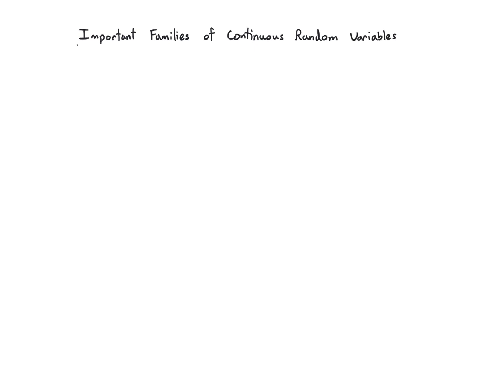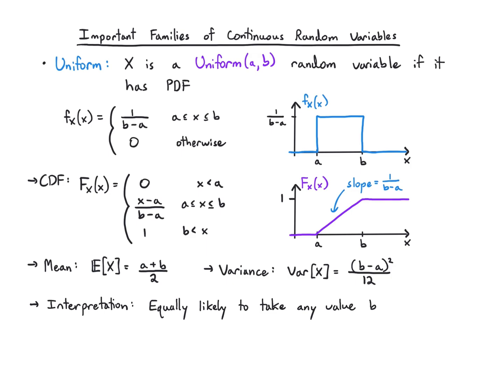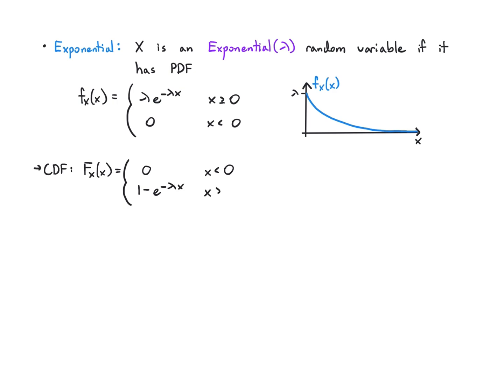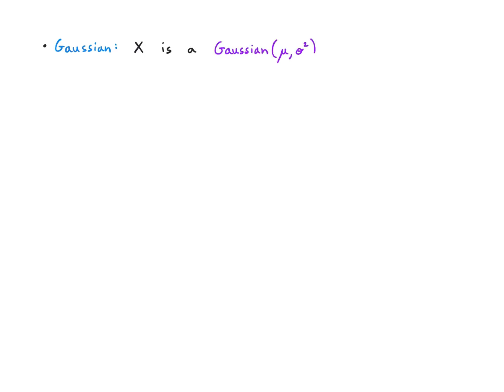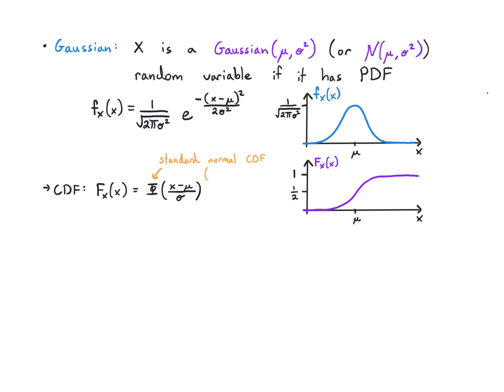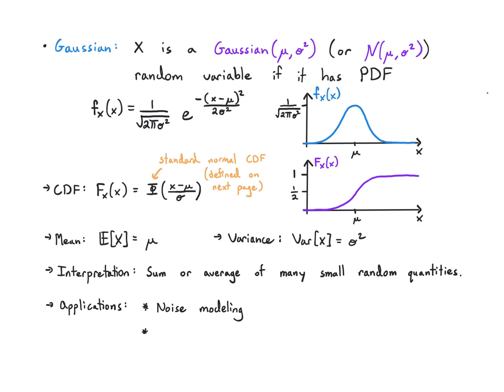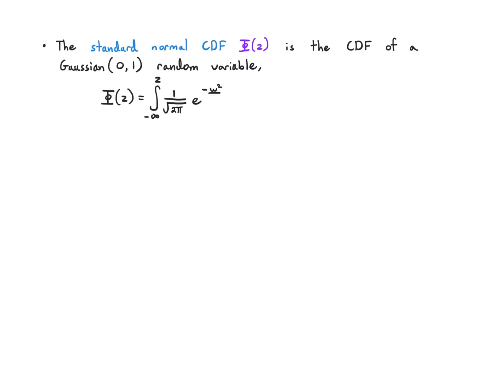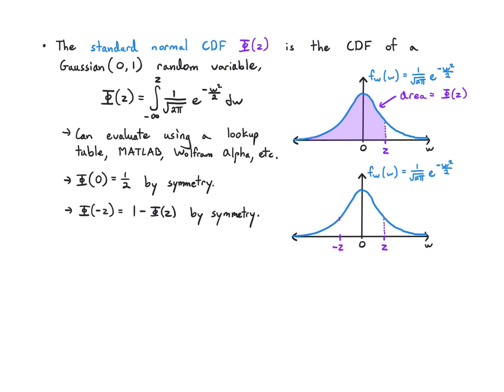Probability 3.3 Important Families of Continuous Random Variables (2022)